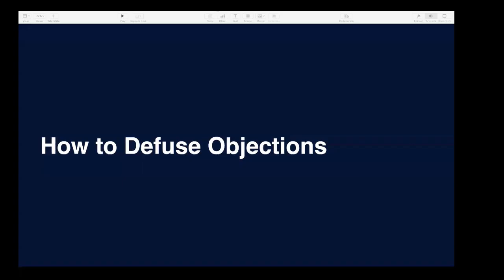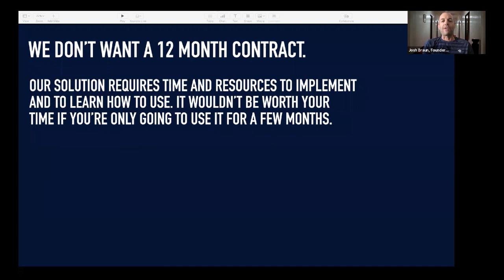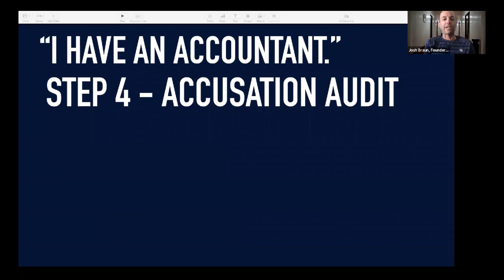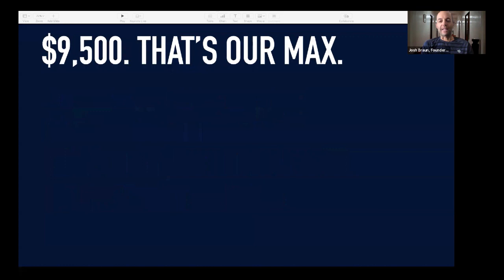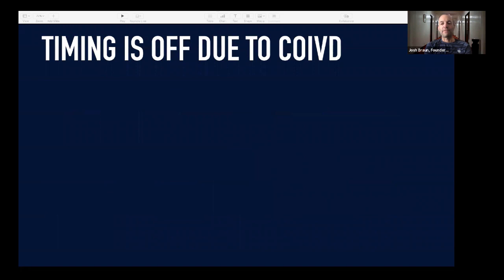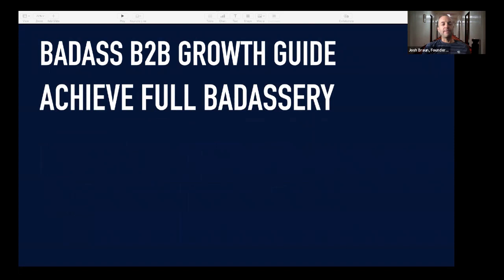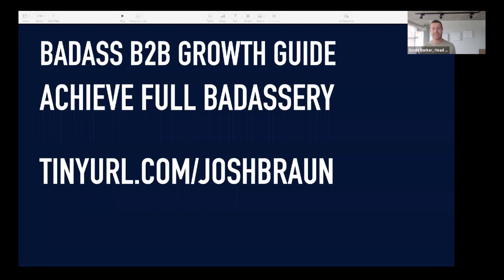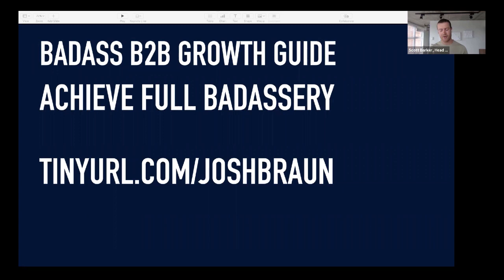Josh Braun’s Buyer-Centric Approach to Defusing Objections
"We don't have budget this quarter", "we’re already working with someone", "can you just send me a proposal?", and (when your prospect is trying to be polite) "we just need some time to think this over".

You’ve probably learned one or two "silver-bullet" formulas to overcome objections like these; some magic framework that persuades prospects to change their mind & move forward with the deal (just so you, the seller, can get closer to "closed-won").

But there's a problem. That’s a seller-centric approach that often causes prospects to shut down (or provide you with BS information just to get you off the phone).

It’s time we adopt a fresh approach to defusing objections. One that reduces sales pressure and opens up honest conversations about the real problems our prospects are facing